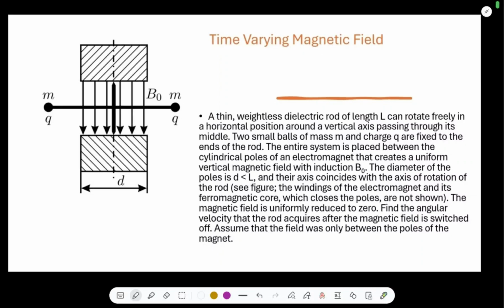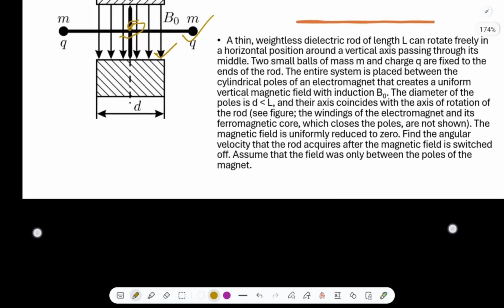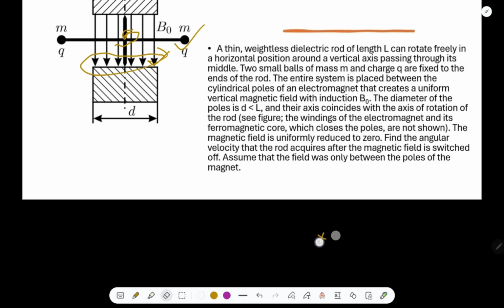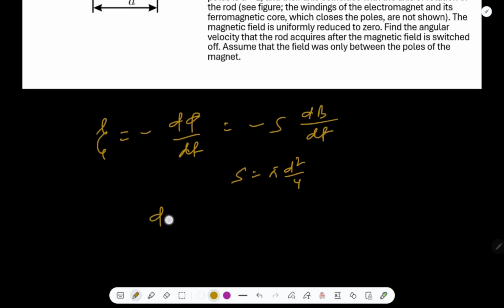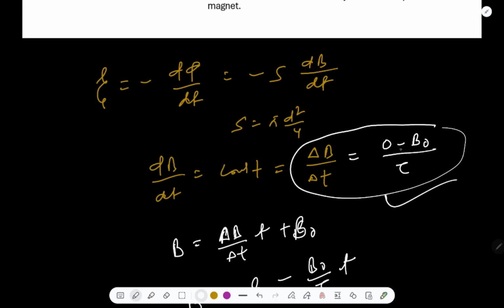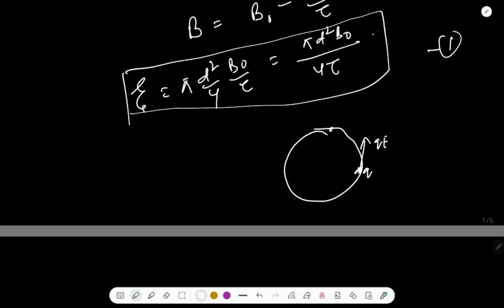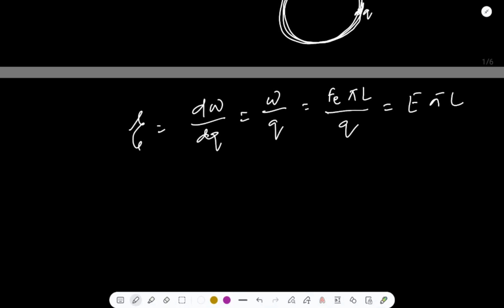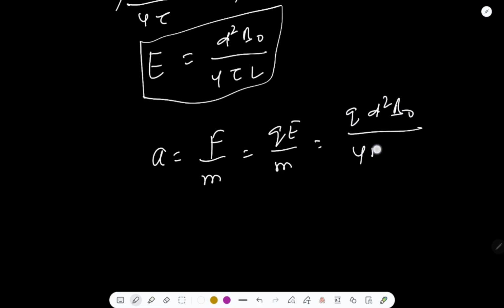IIT JEE Preparation | Time varying magnetic field